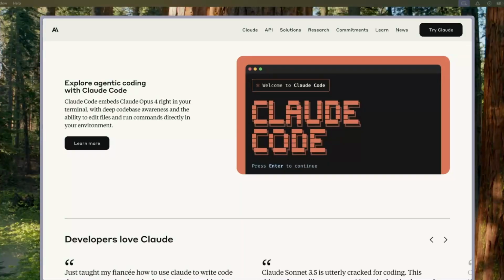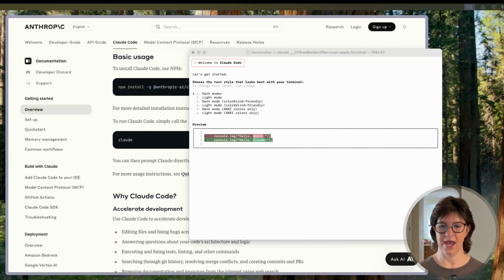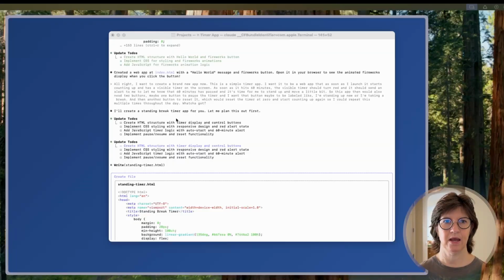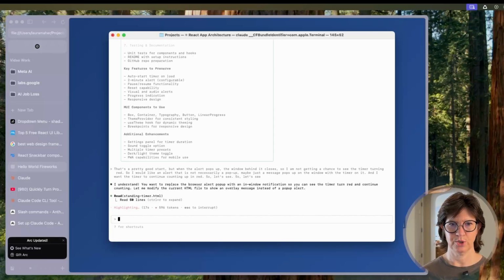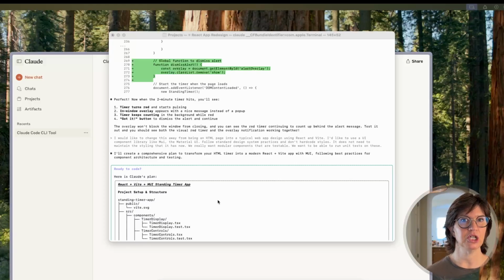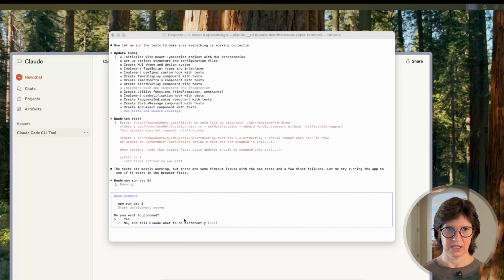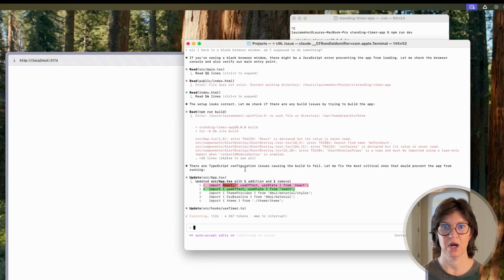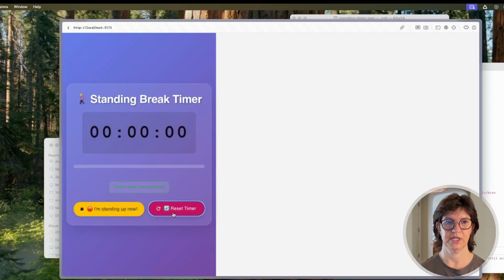I Spent $20 to Discover Claude Code CLI. Was It Worth It?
Claude Code is getting a lot of attention for being the best AI coding assistant out there — but is it actually usable if you're not a professional developer?

In this video, I test out Claude’s $20 Code plan as a returning programmer. I haven’t coded in decades, and I have no real-world UI experience. But with a little help from someone more experienced, I wanted to see:

What can Claude actually build with me?

Is this tool beginner-friendly or expert-only?

Can someone like me begin to understand the hype?

I’ll show you what I asked Claude, what it gave me, where I got stuck, and whether I think this is worth trying if you're just starting out (or starting over).

💡 If you're a curious on any level, this one’s for you.